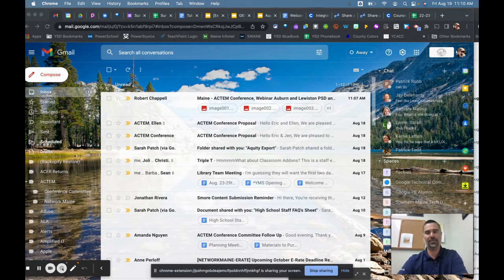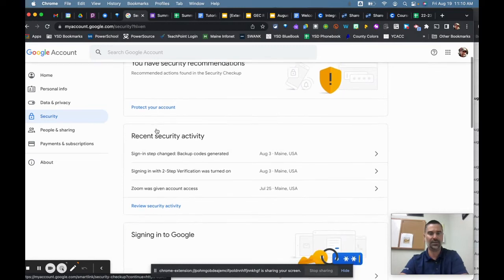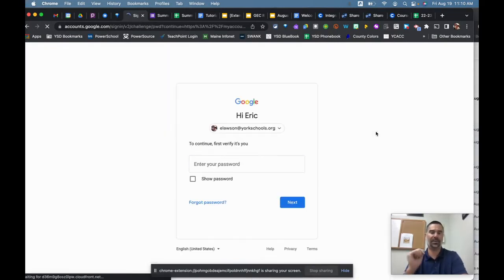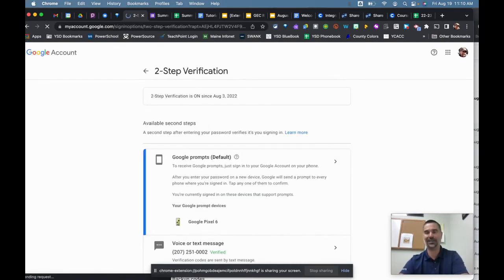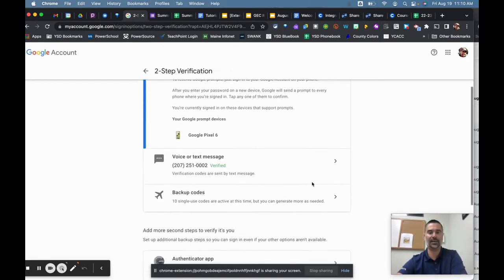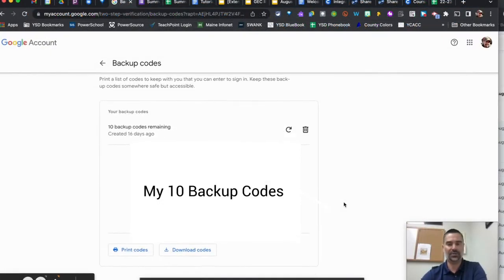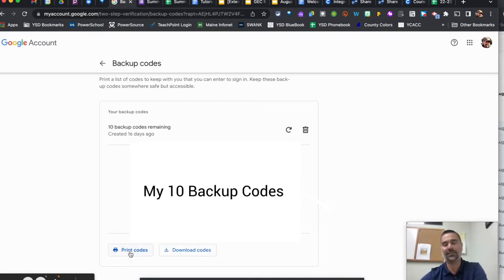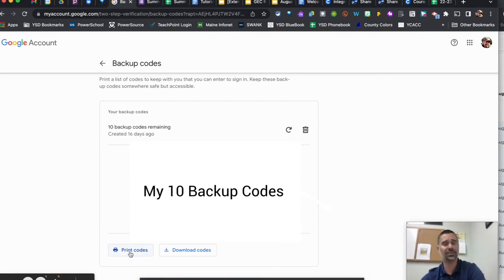Backup Codes for Google 2FA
To better protect your Google account, it is recommended that you turn on 2 factor authentication to secure your account and files. This is probably being enforced by your local organization as well. One of the options you may have with your organization as a way to login with 2 factor authentication is through backup codes. This short video shares how you can download these codes in case you cannot get into your account with a mobile phone for some reason. As a best practice, it is also a good idea to print these codes and keep them in a safe place. That way you won't be locked out of your device if you cannot receive a message.